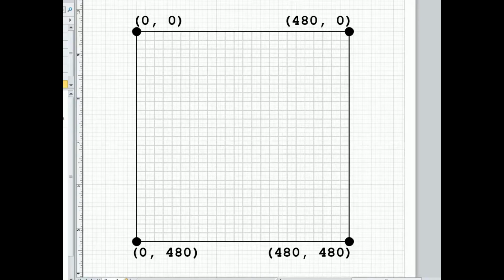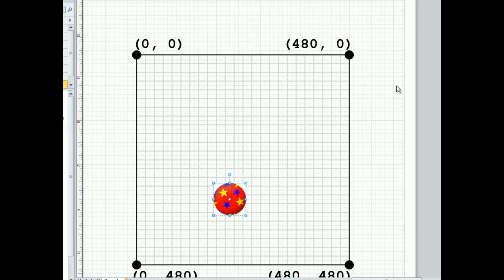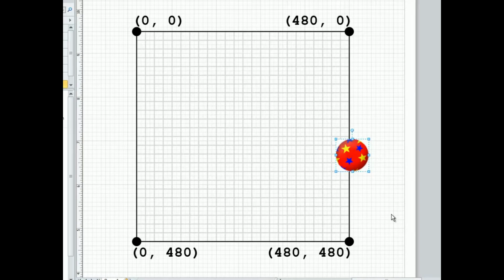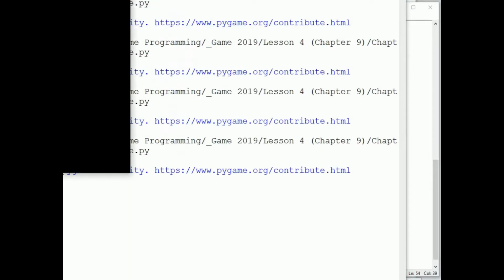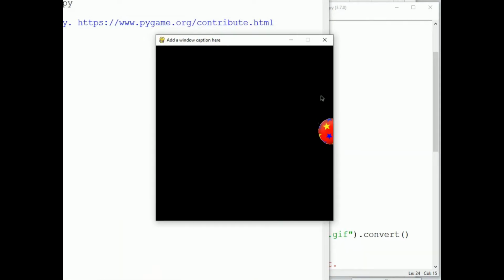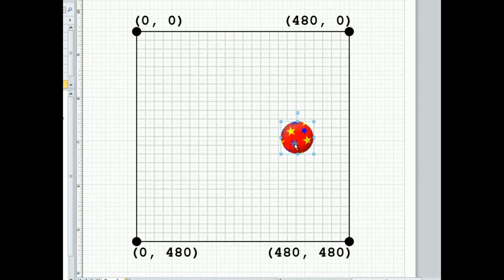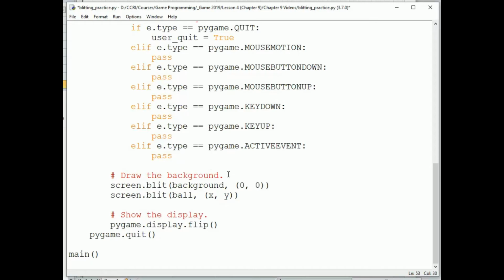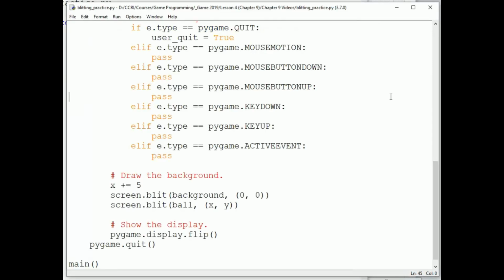Motion and coordinates with Python and pygame; Objects & Games w/ Python Chapter 9 Video 1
If you want to learn python programming with the fun twist of learning pygame at the same time, you're in the right place!  This is the twelfth video with a focus on game programming with pygame.  This video covers simulation of motion by updating the coordinates of an image.  Let's have some fun learning game programming with Python and pygame!

or in ebook form: